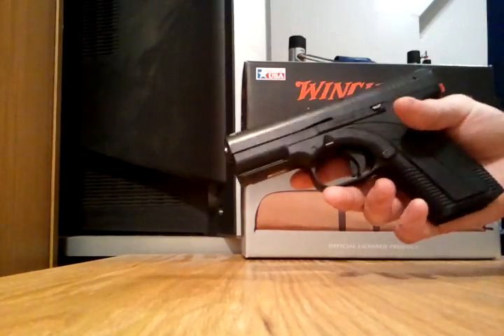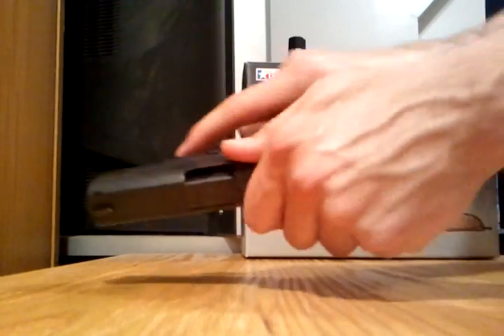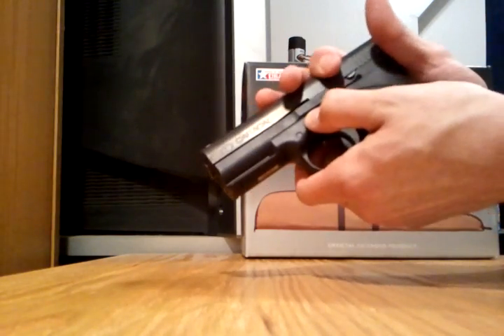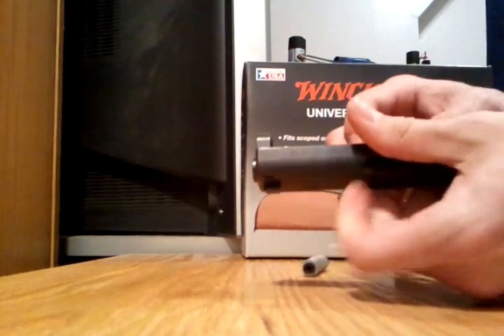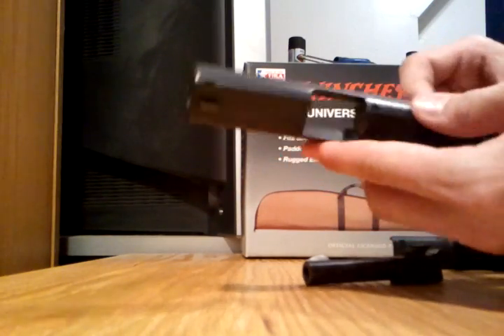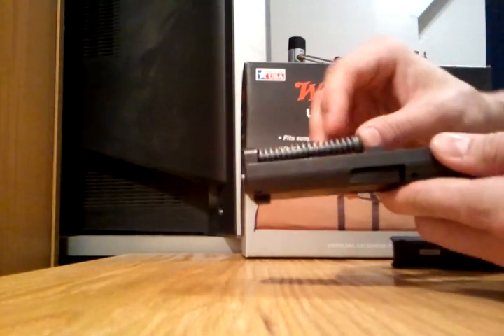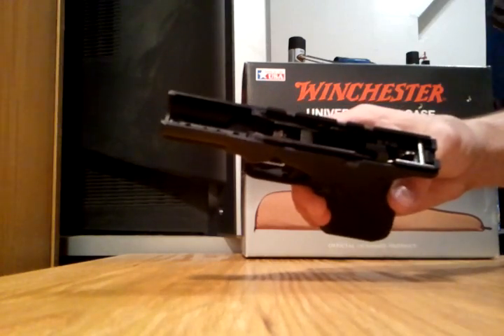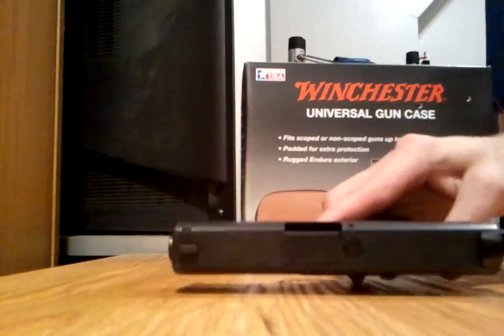Caracal Disassembly/Field Strip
Just a quick field strip of the Caracal C. Quick and easy.

and you can obviously see what kind of rifle cases I use lol